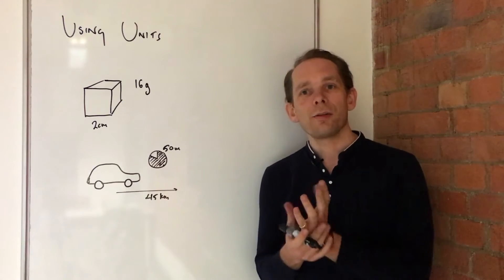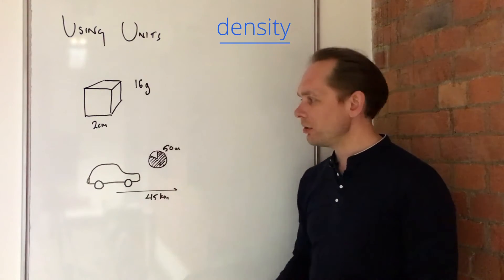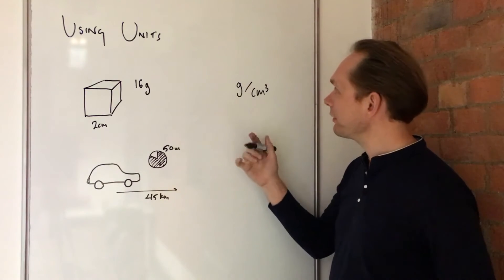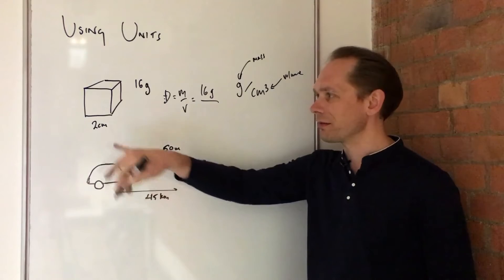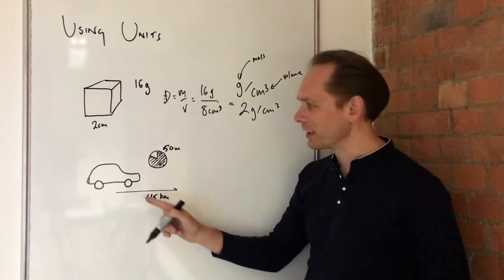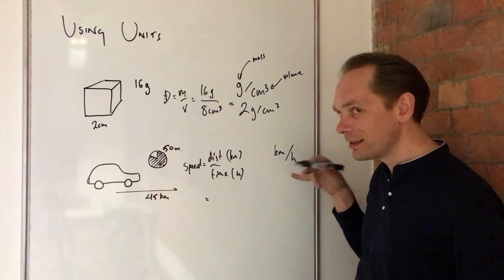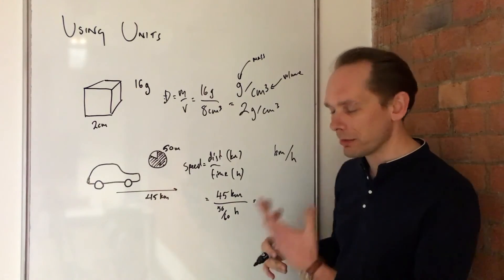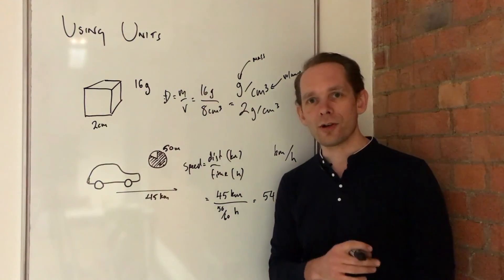Units - GCSE Maths (9-1)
This short Tassomai tutorial video explains how to use units to solve problems.

It will help you learn and revise content required for all major GCSE specifications including AQA, OCR, Edexcel, Edexcel IGCSE and WJEC.

3 key facts to remember about using units:
1- If we look at certain units, we can see how they can give us the equation needed to solve a problem.
2- An example of this is when working out density, we can see how our unit, e.g. g/cm³, can be used to remind us that density = mass/volume.
3- By looking at our units, we can often use them to solve problems instead of having to remember an equation.

If you’re a Tassomai user, this video will help you answer up to 20 quiz questions!

This tutorial video was presented by Tassomai Founder, Murray Morrison.